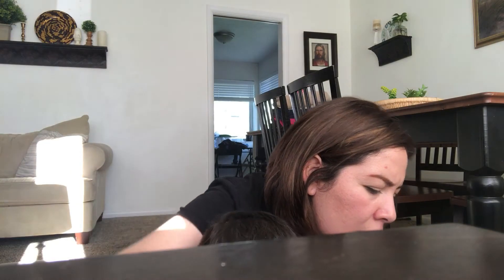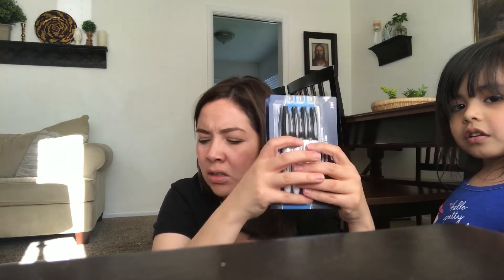Dollar tree haul last of March 2017